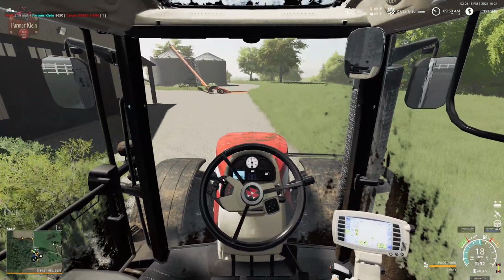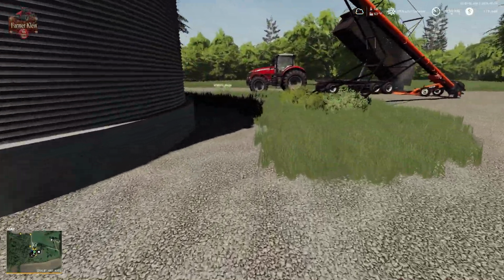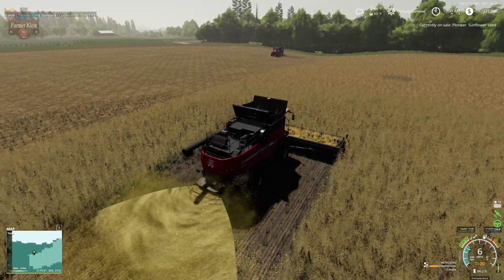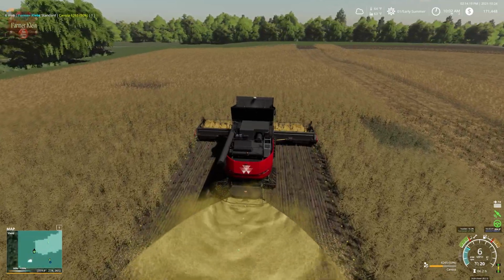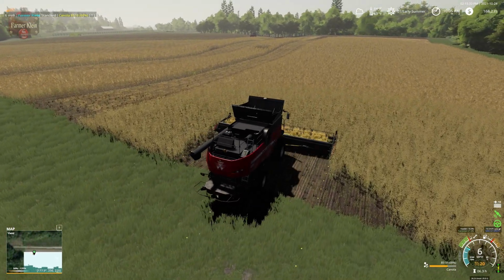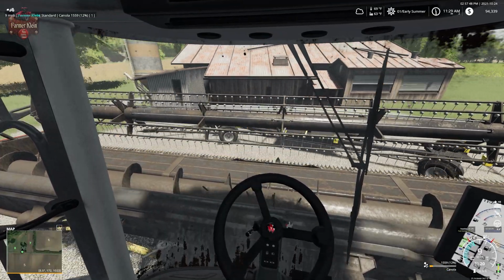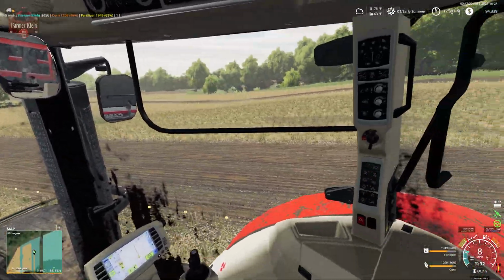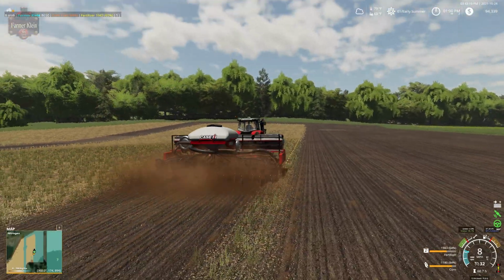Griffin Indiana 3 Day Seasons - 4K - First Harvest of Year 4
Its early summer and like clockwork our canola is ready to harvest.  Join me as we bring in the first harvest of our fourth year of gameplay on Griffin Indiana.

Games and Online Game Stores

Epic Games
- Add this code to any purchase - FARMER-KLEIN

Giants Software
- Farming Simuator 22 Collectors Edition Amazon